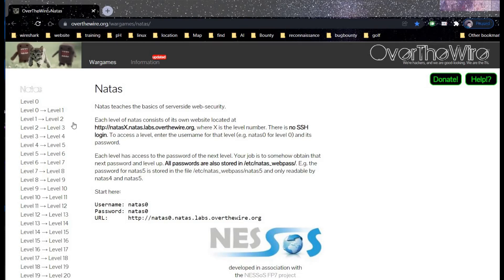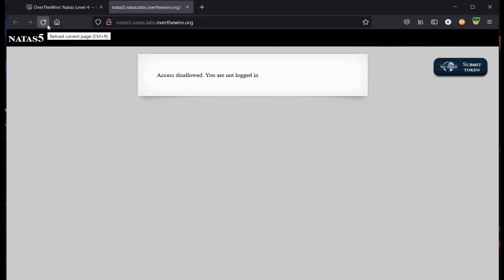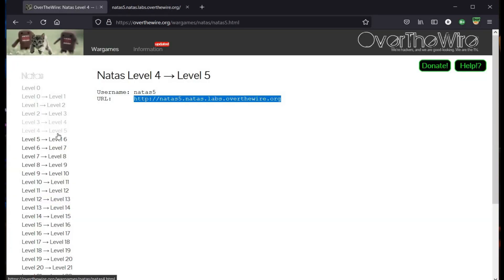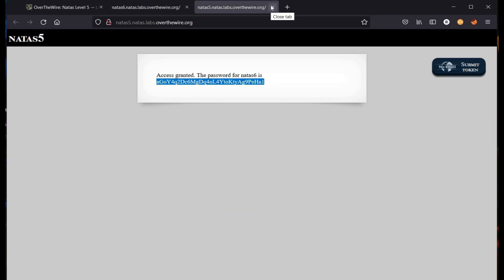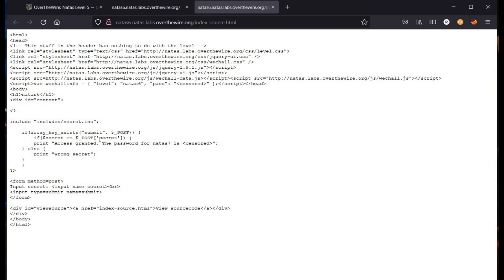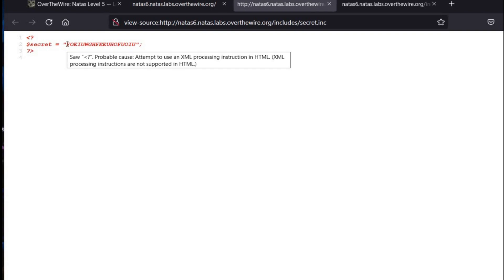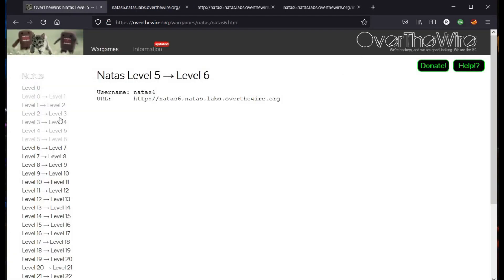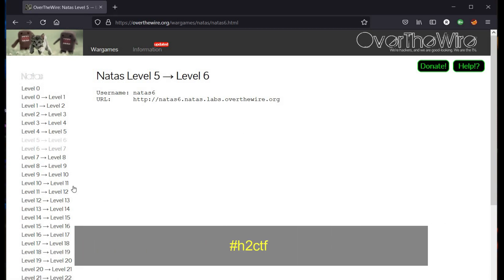Over the wire | Natas Level 6 and 7 solution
Level 6 & 7 solution of over the wire natas.
Over the wire natas provides controlled environment for the beginners interested in capture the flag and web application security. This tutorial shows how to find solutions for the given challenges in easiest & fastest way.